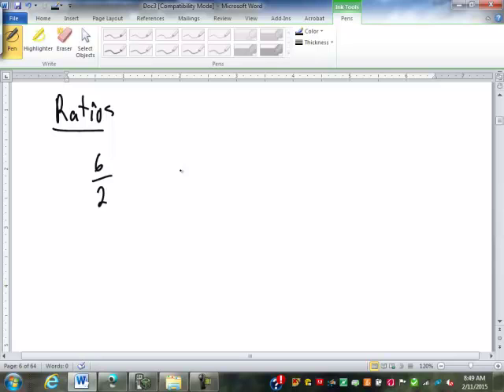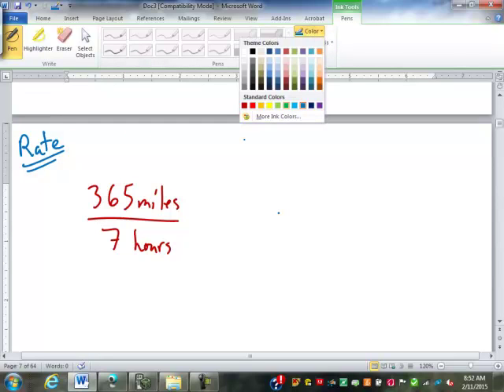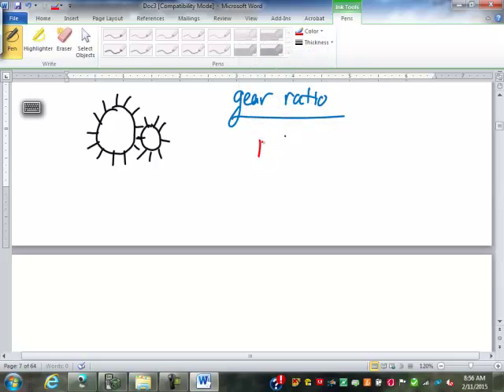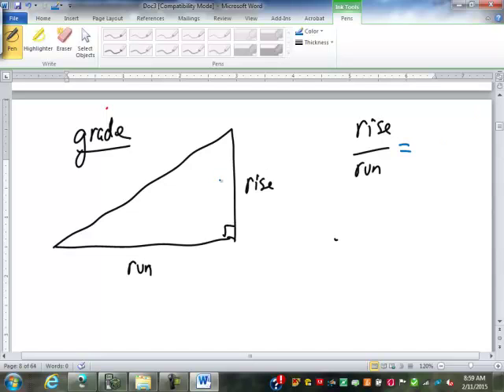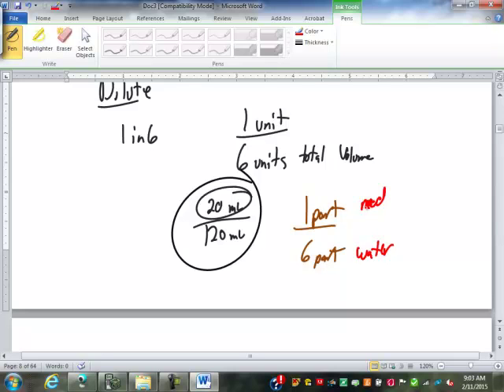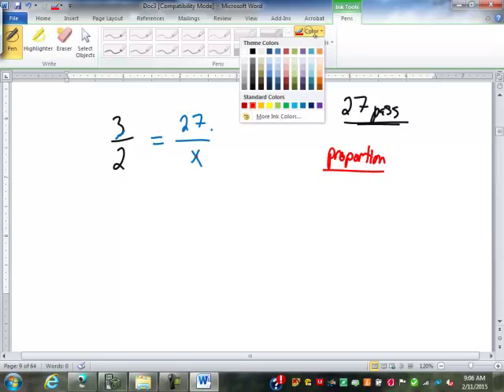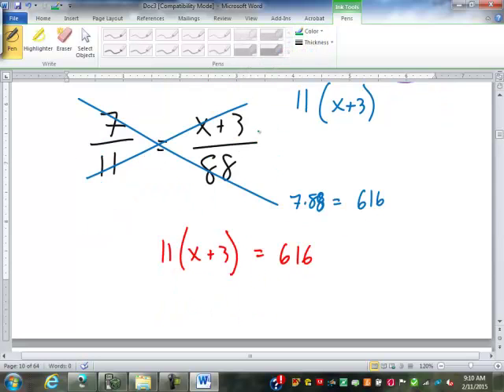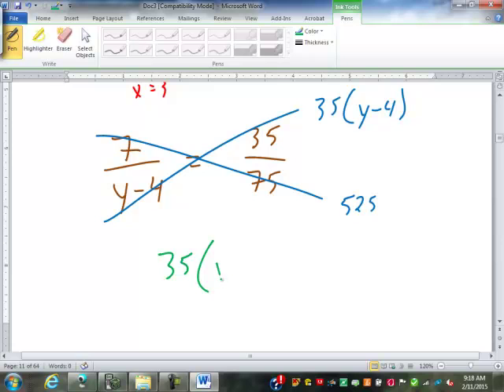Day 13 Hour 1 Ratio and Proportion